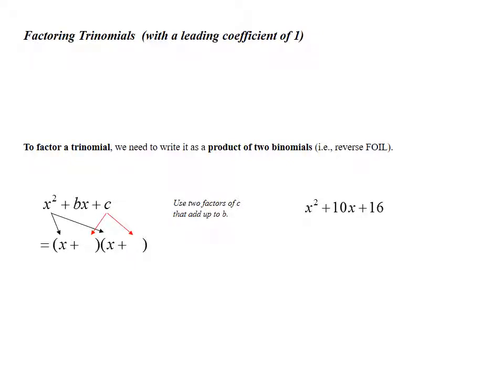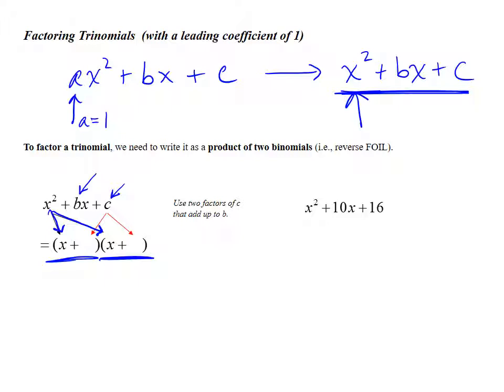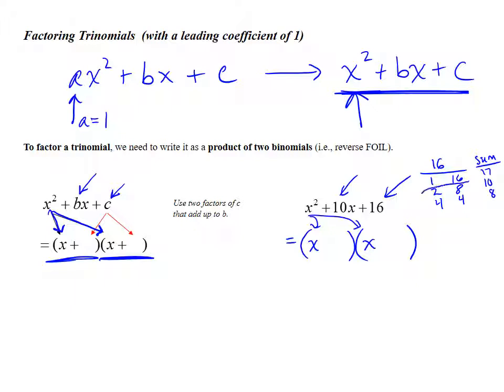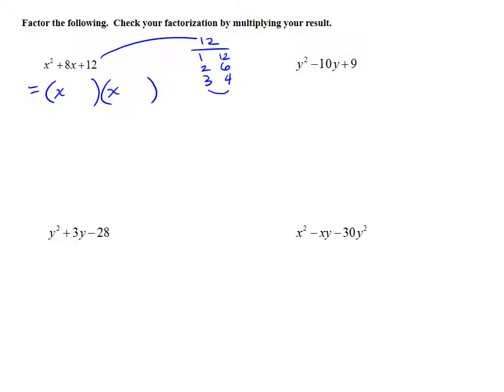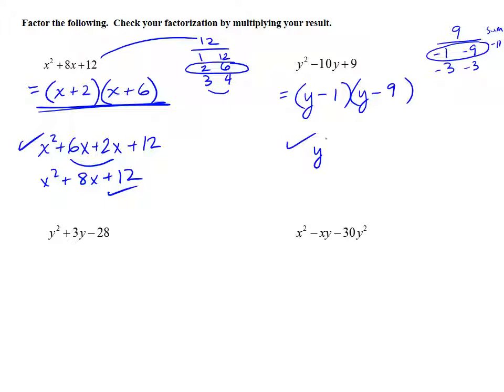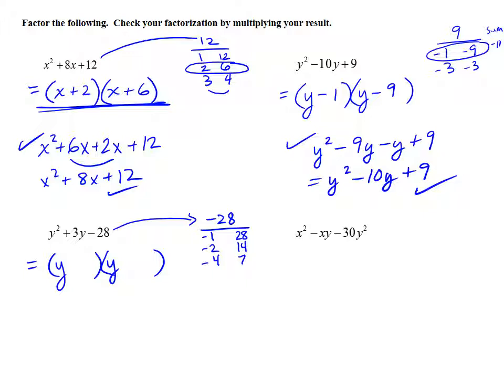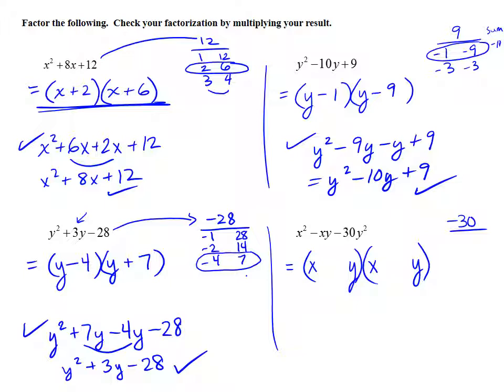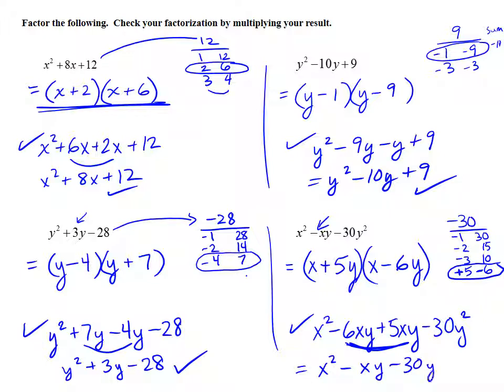Week 1 Factoring Trinomials a=1